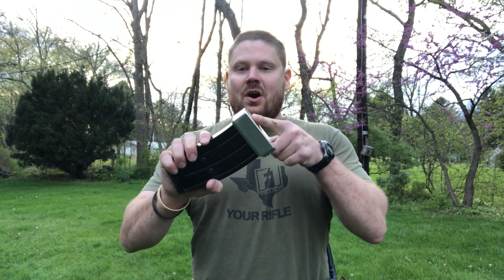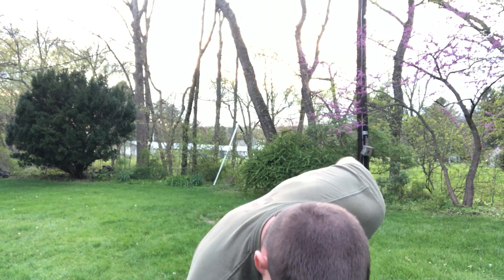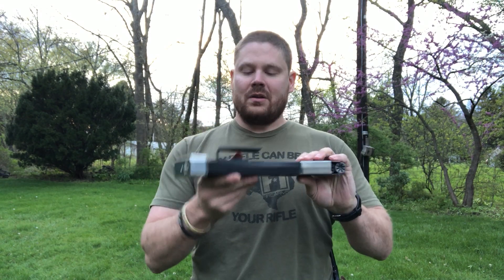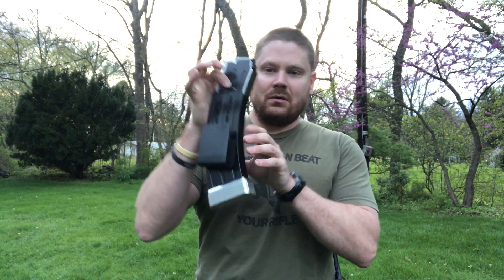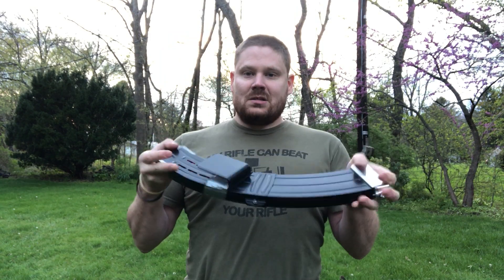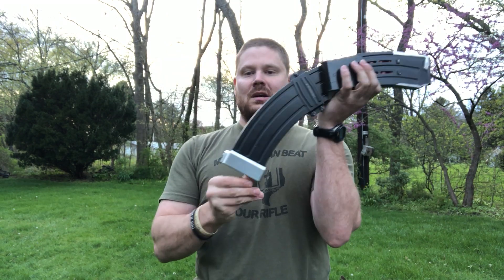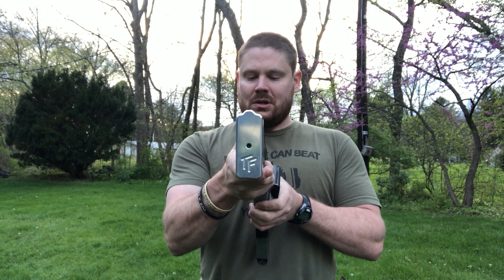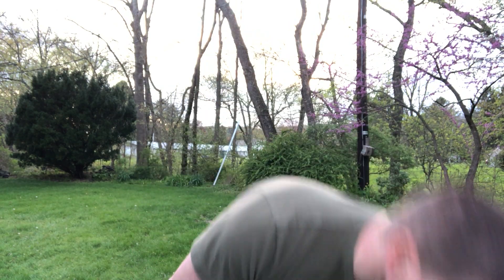Taylor Freelance VR80 Mag Extensions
A quick overview of the Taylor Freelance magazine extensions for the Rock Island Armory VR80 box fed shotgun. 5 round mag to 7, 9 round mag to 12, 19 round mag to 20. Colors of red, blue, black and silver. Uses oem follower, spring and internal baseplate.